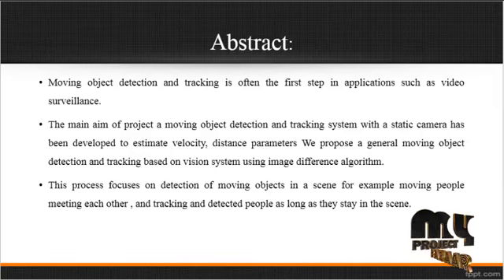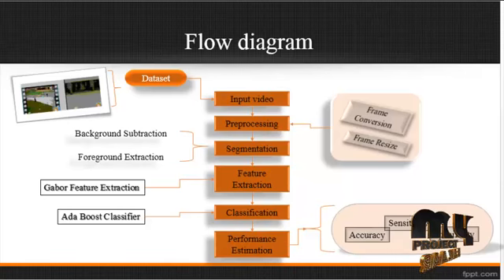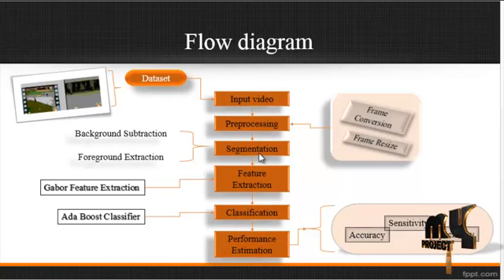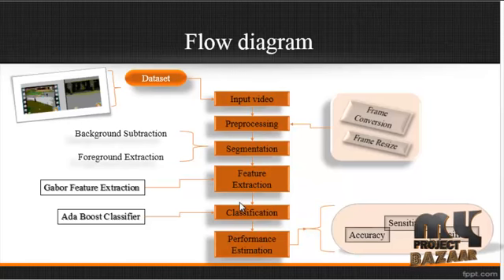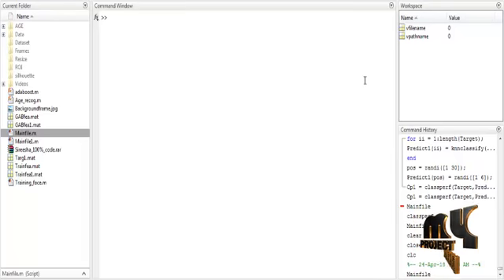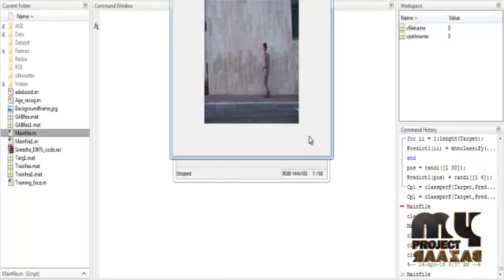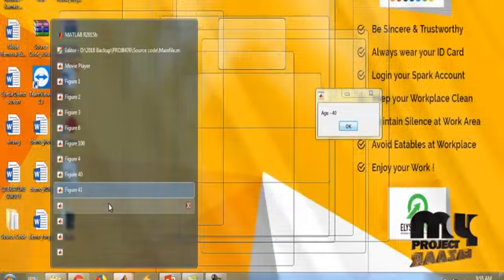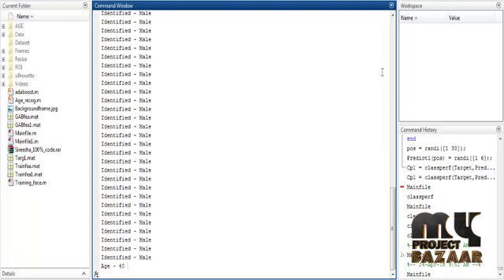Determination of Age and Gender Based on Features of Human Motion Using AdaBoost Algorithms